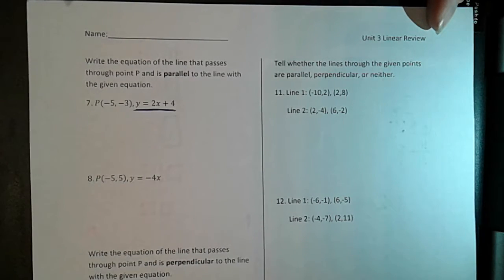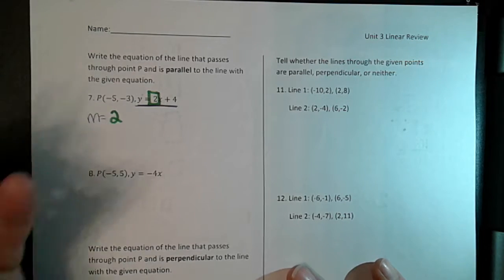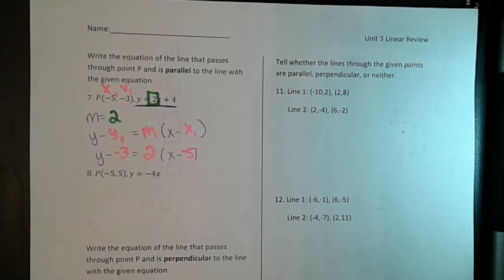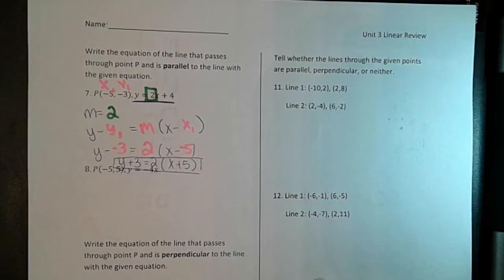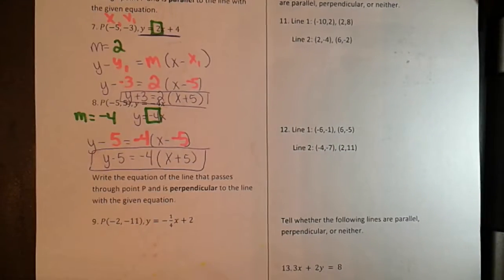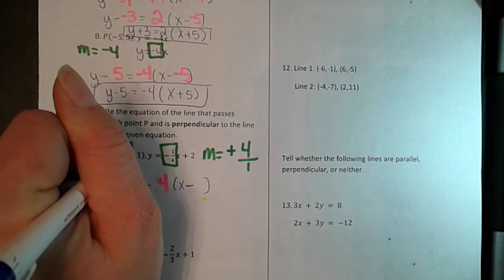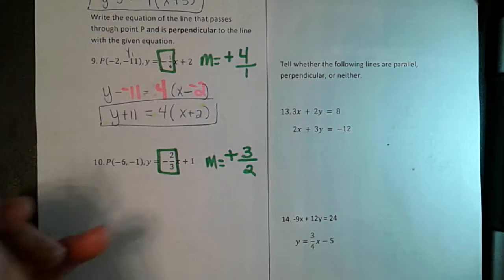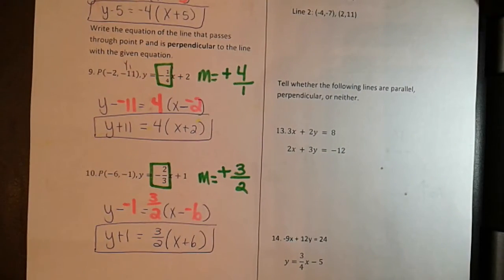Writing equations of lines that are parallel or perpendicular to a line